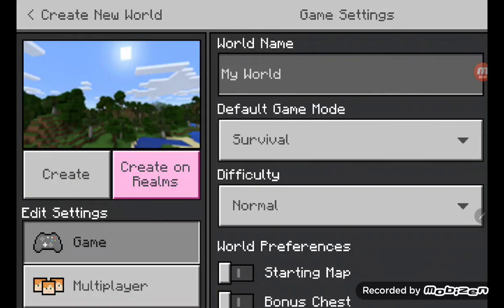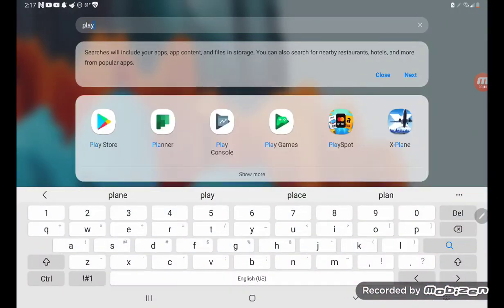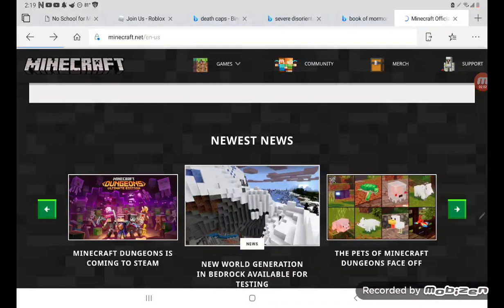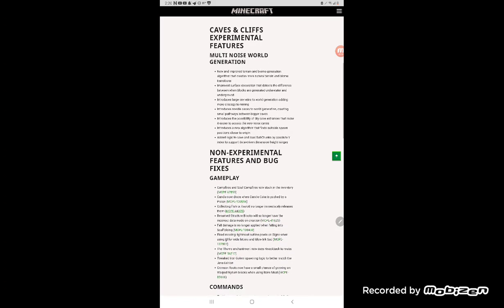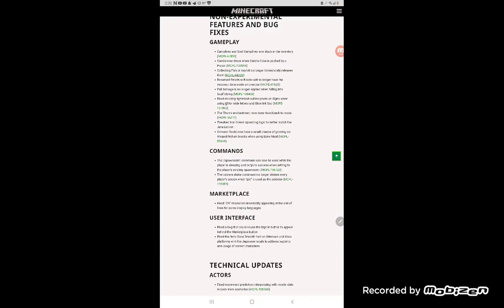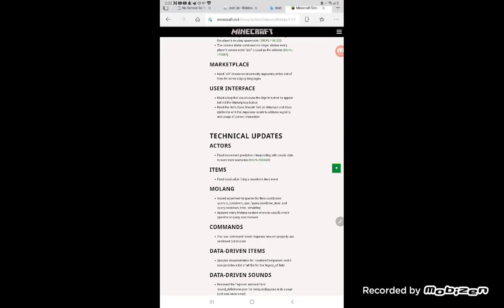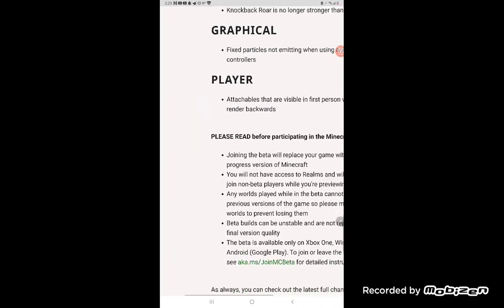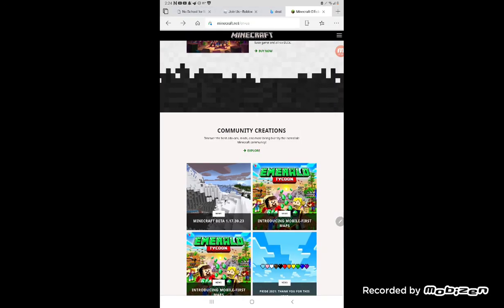updates of 1.17.30.23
copy all worlds before joining